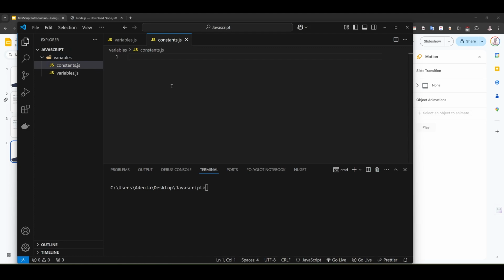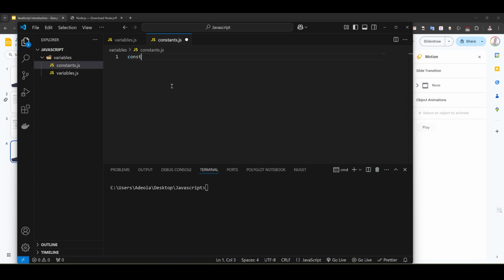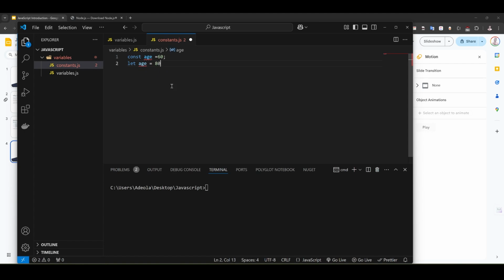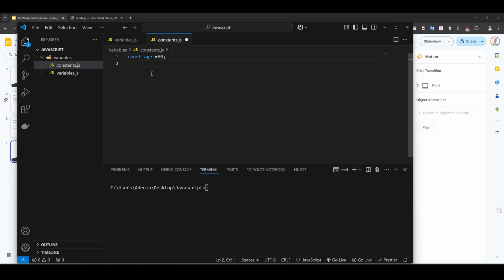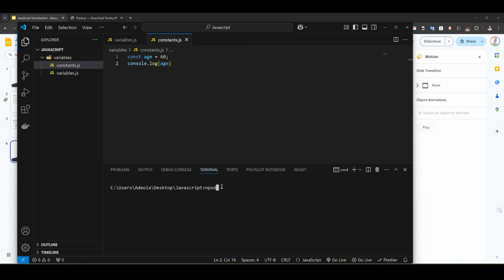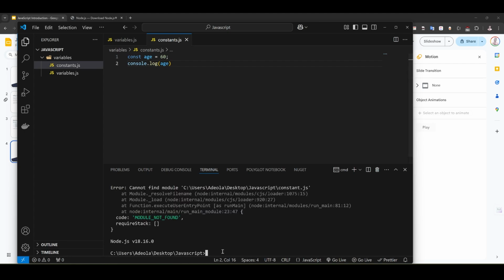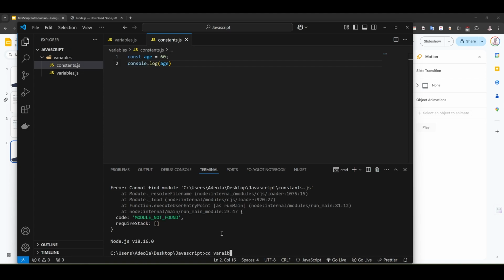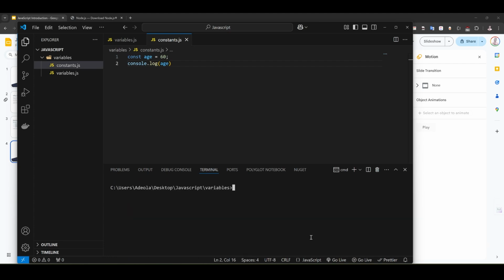JavaScript constants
Welcome to this JavaScript tutorial! In this video, we’ll cover:
✅ Step-by-step explanations
✅ Code examples and best practices

Whether you’re a beginner or an experienced developer, this tutorial will help you understand and implement JavaScript efficiently.